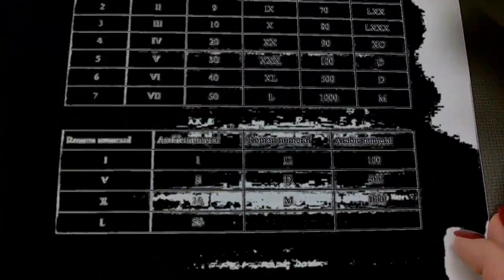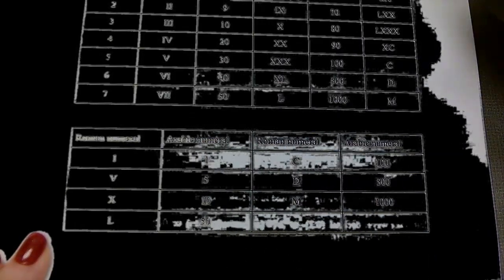Understanding Roman Numerals and Arabic Numerals